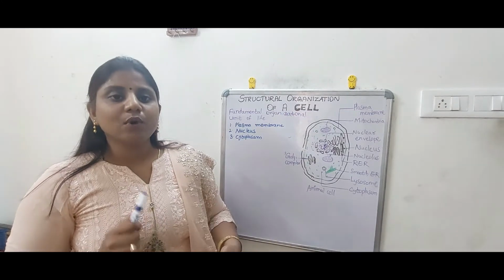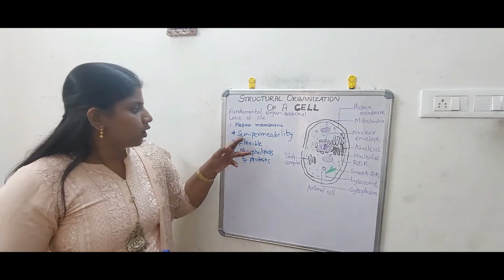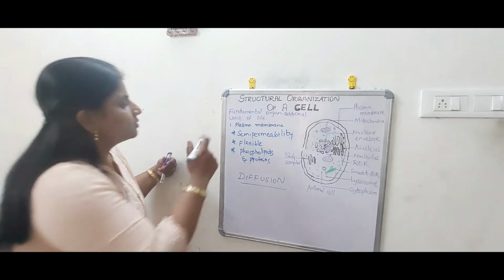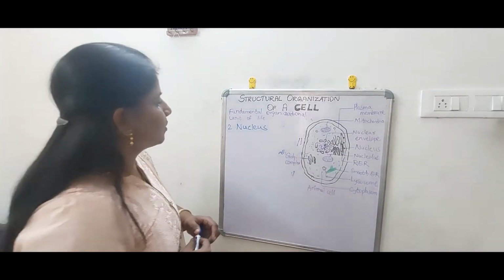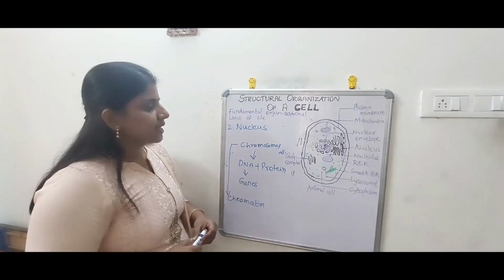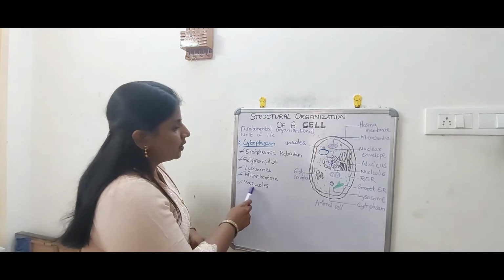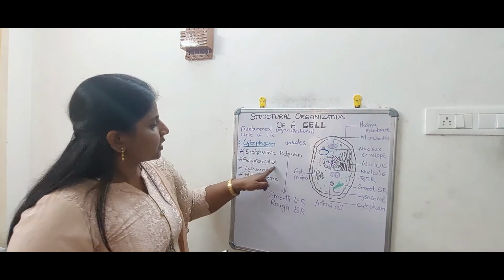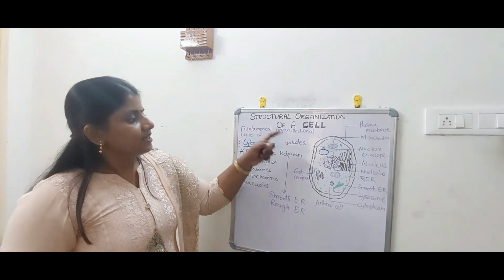Structural organisation of the Cell | Cell Biology | Cell Structure & Function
A brief structural explanation of the cell.